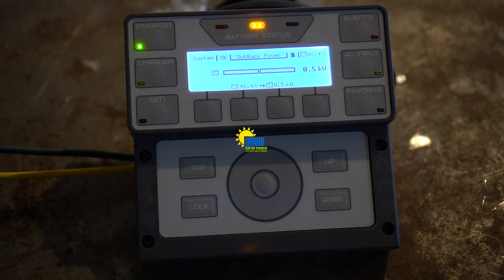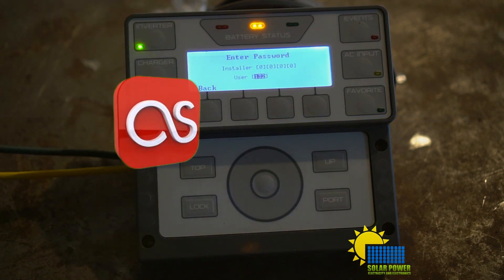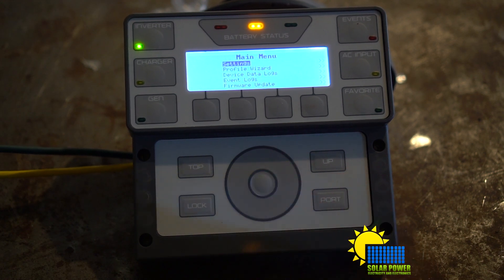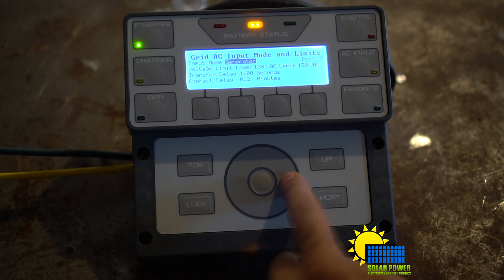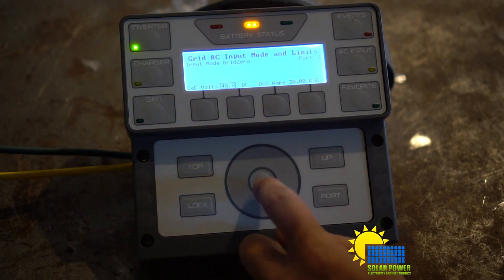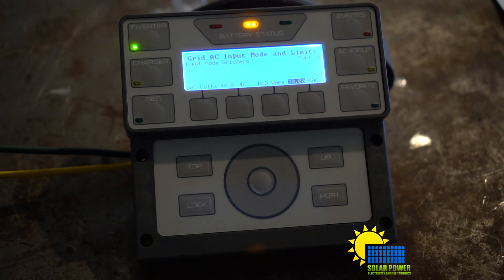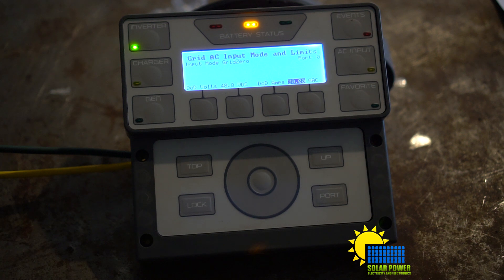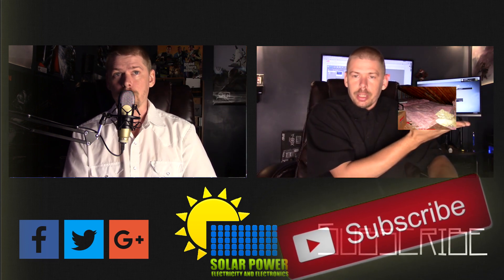How to Setup Grid ZERO on the Outback Inverter